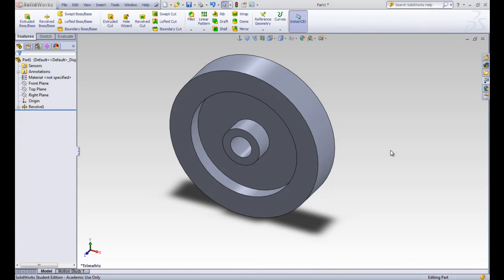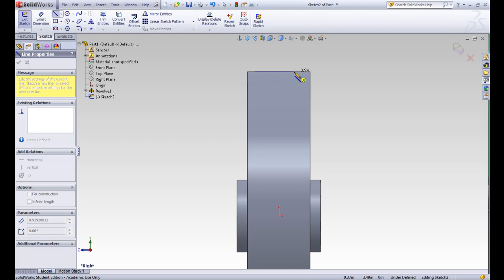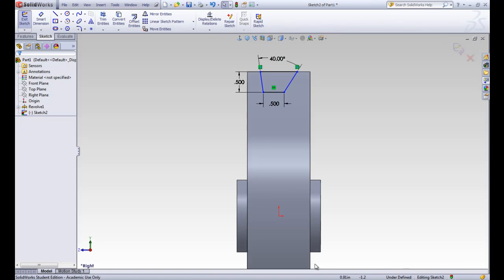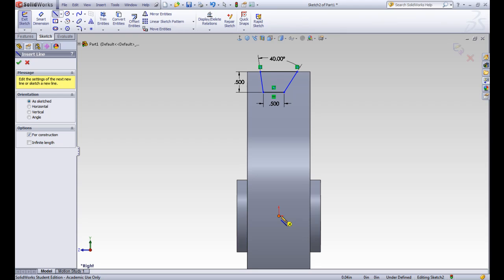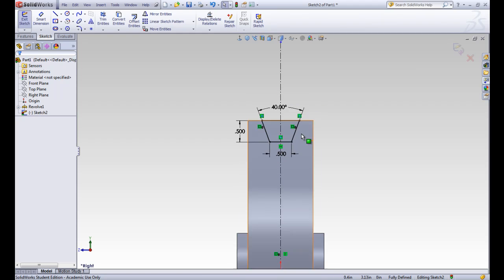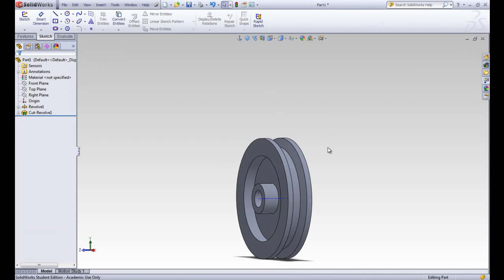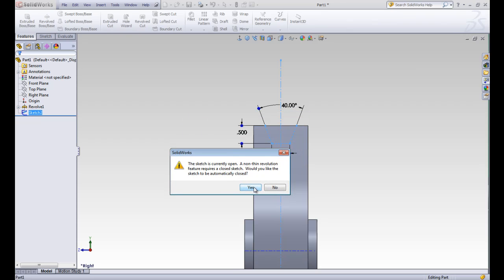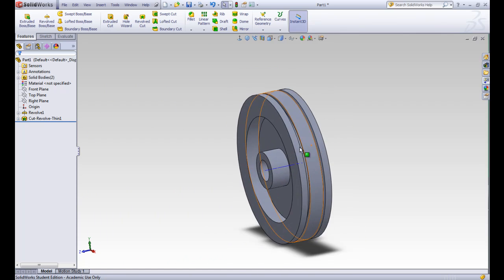SolidWorks 2.3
Creating a Pulley - Step 2 - Revolve cutting the Groove